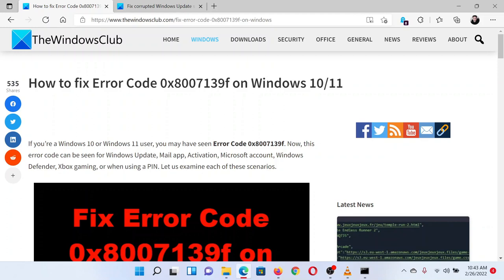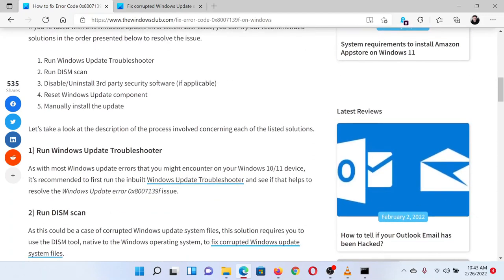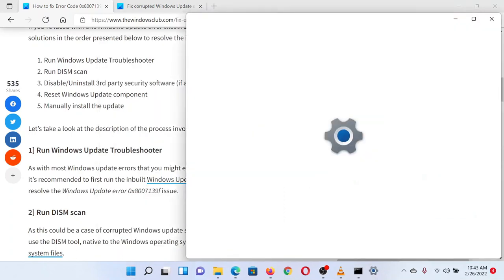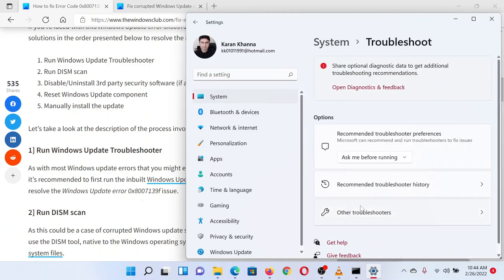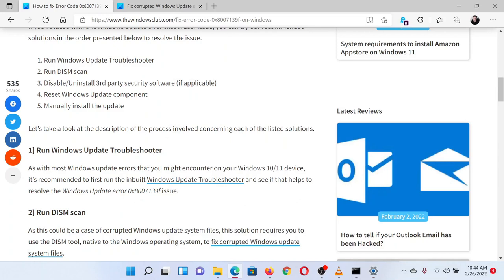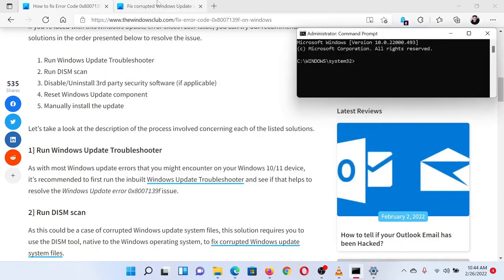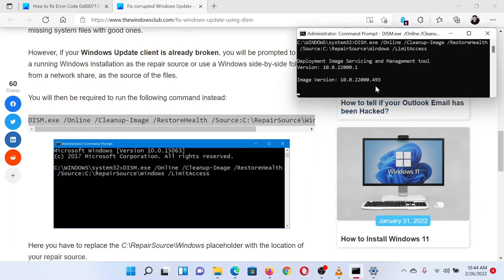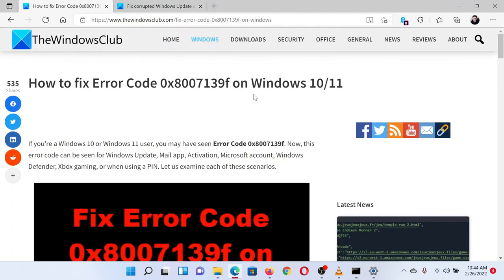How to fix Error Code 0x8007139f on Windows 11/10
You may receive Windows update error code 0x8007139f while trying to install updates on your device. This post offers the most suitable solutions to successfully resolve this issue. You might encounter this error due to one or more but not limited to the following known causes-

1] System File corruption
2] Windows Update glitch.
3] 3rd party security software interference

If you’re faced with this Windows Update error 0x8007139f issue, you can try our recommended solutions in the order presented below to resolve the issue.

1] Run Windows Update Troubleshooter

2] Run DISM scan

3] Disable/Uninstall 3rd party security software (if applicable)

4] Reset Windows Update component

5] Manually install the update

Timecodes:
0:00 Intro
0:29 Run Windows Updates troubleshooter
1:01 Run DISM Scan